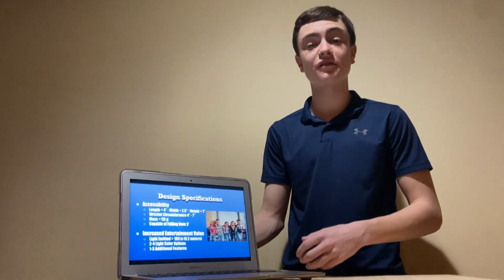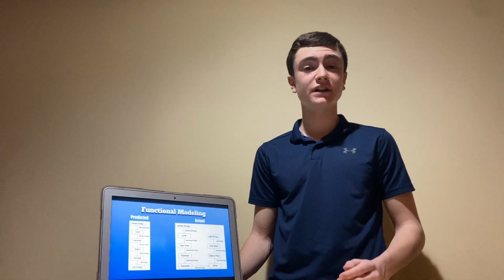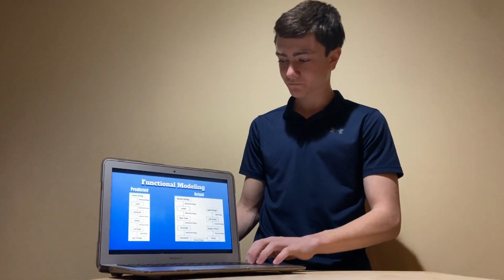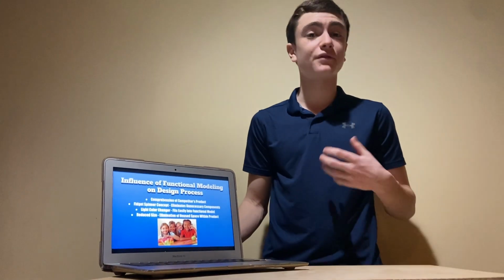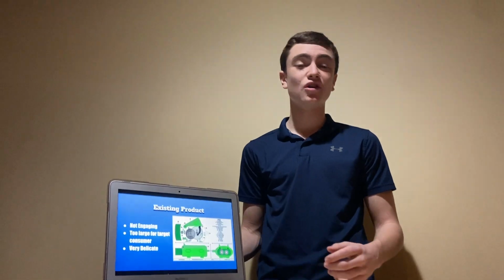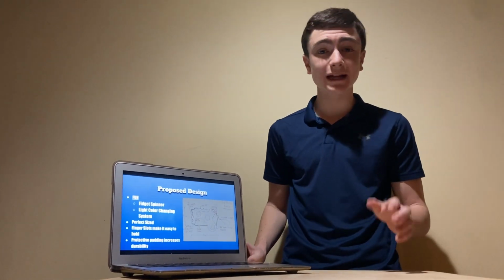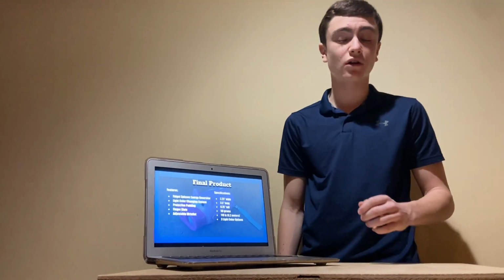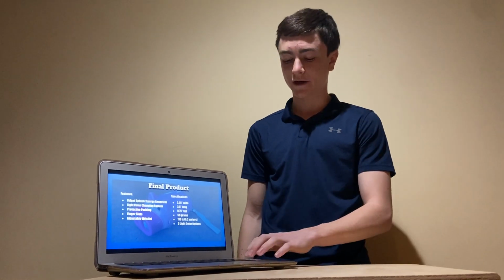Reverse Engineering Product Redesign - Nolan Wasserman